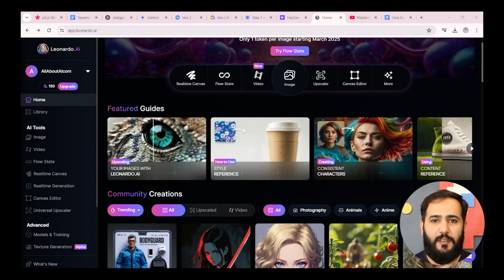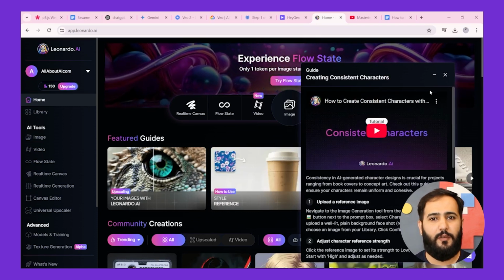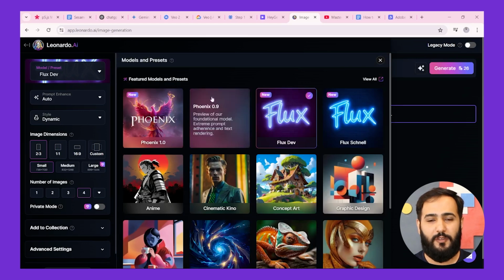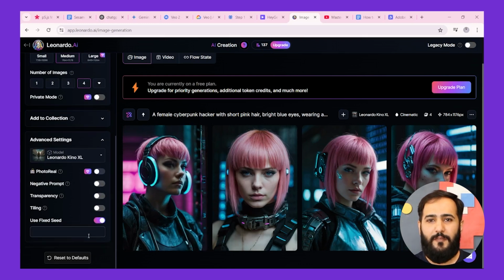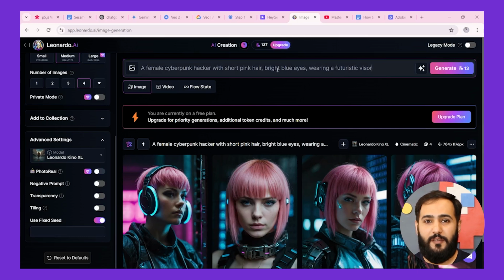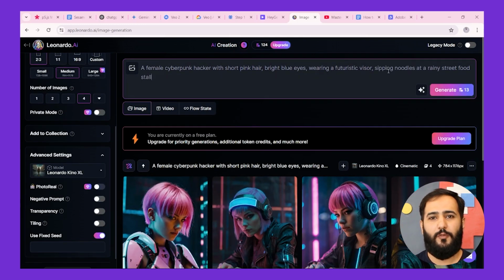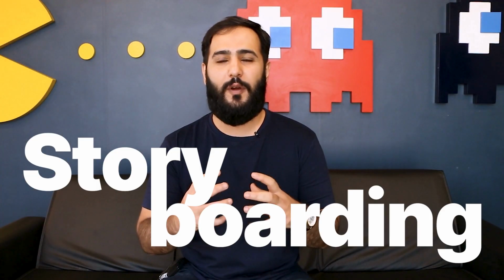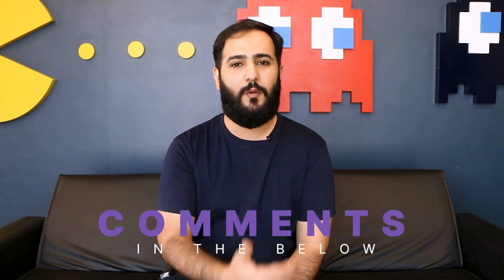Leonardo AI Consistent Character HACK (Step-by-Step Guide)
Stop getting random faces! 😠 Learn the EASY way to create CONSISTENT AI Characters in Leonardo AI using the powerful Fixed Seed method. Perfect for storytellers, comic creators, brand builders, and aspiring AI influencers!

In this comprehensive Leonardo AI tutorial, I break down exactly how to lock in your character's look across multiple scenes. No more frustrating variations – get the same character every time you generate! Whether you're building a recognizable brand mascot, crafting a visual narrative, or launching the next big AI influencer, character consistency is KEY.

What you'll learn in this video:
✅ Why character consistency is crucial (0:15)
✅ Getting started with Leonardo AI (Free Plan works!) (0:45)
✅ The CORE Method: Using Fixed Seeds step-by-step (1:15)
↳ Crafting your initial prompt (1:20)
↳ Generating base images & choosing your character (2:15)
↳ Finding and copying the Seed Number (2:45)
↳ Activating 'Use fixed seed' (3:00)
↳ Generating new scenes with the SAME character! (3:30)
✅ Examples: Hacker in an alley & sipping noodles (3:45)
✅ Using your consistent characters (Image to Motion mention) (4:15)
✅ Advanced Technique Tease (Custom Models) (4:30)
✅ Pro Tips Recap for best results (4:45)

This method requires NO coding and NO extra software – just your Leonardo AI account! I'm using the free plan features here, so anyone can follow along.